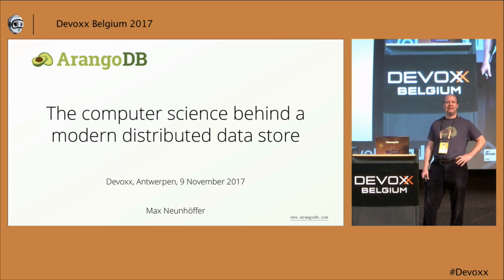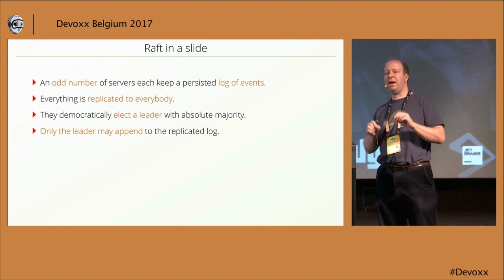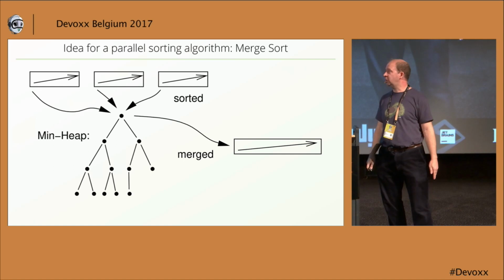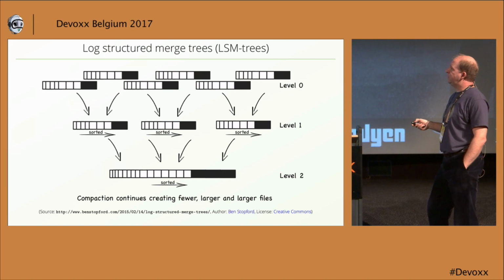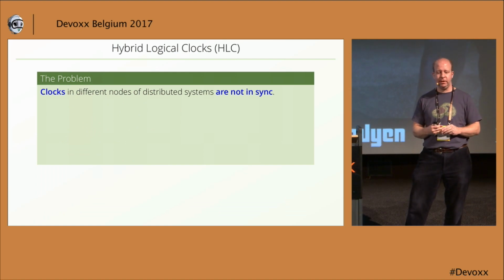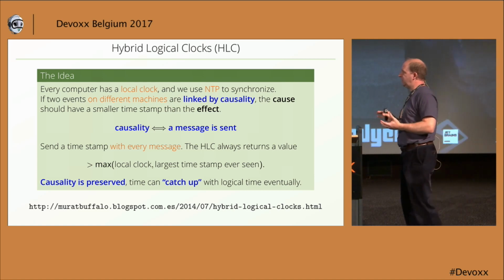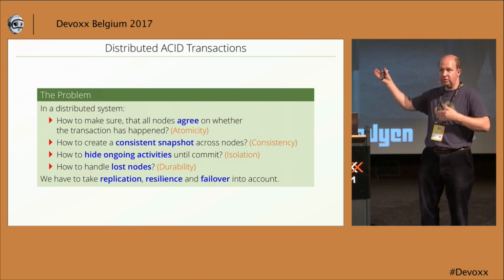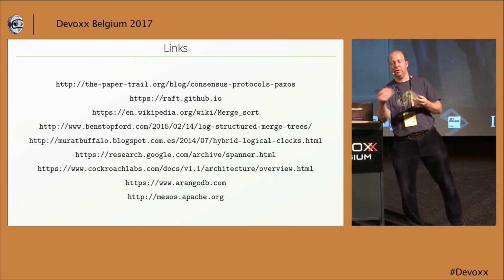The Computer Science behind a modern distributed data store by Max Neunhöffer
What we see in the modern data store world is a race between different approaches to achieve a distributed and resilient storage of data. Every application needs a stateful layer which holds the data. There are at least three necessary ingredients which are everything else than trivial to combine and of course even more challenging when heading for an acceptable performance.

Over the past years there has been significant progress in respect in both the science and practical implementations of such data stores. In his talk Max Neunhoeffer will introduce the audience to some of the needed ingredients, address the difficulties of their interplay and show four modern approaches of distributed open-source data stores.

Topics are:

* Challenges in developing a distributed, resilient data store
* Consensus, distributed transactions, distributed query optimization and execution
* The inner workings of ArangoDB, Cassandra, Cockroach and RethinkDB

The talk will touch complex and difficult computer science, but will at the same time be accessible to and enjoyable by a wide range of developers.

# Max Neunhöffer
Max Neunhöffer, Senior Developer and Architect of ArangoDB

Max Neunhöffer is a mathematician turned database developer. In his academic career he has worked for 16 years on the development and implementation of new algorithms in computer algebra. During this time he has juggled a lot with mathematical big data like group orbits containing trillions of points. Recently he has returned from St. Andrews to Germany, has shifted his focus to NoSQL databases, and now helps to develop ArangoDB. He has spoken at international conferences including Strata London or MesosCon Seattle.